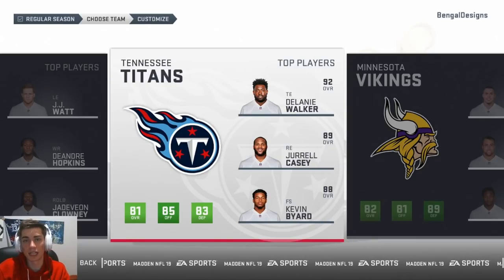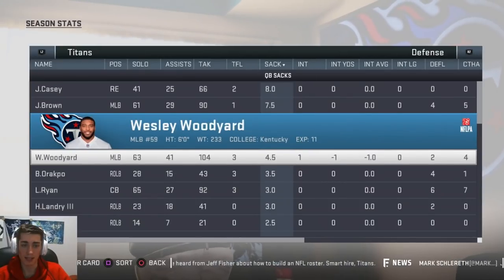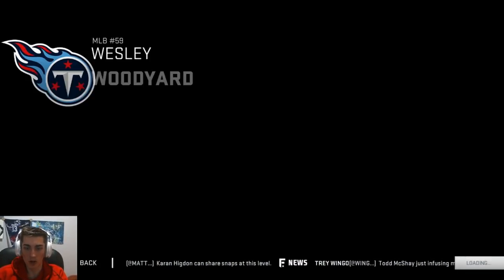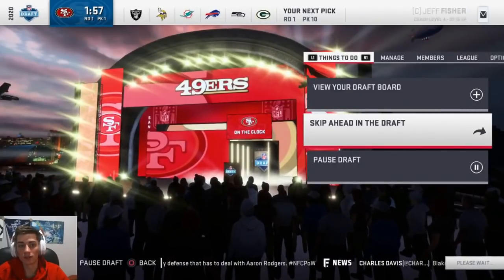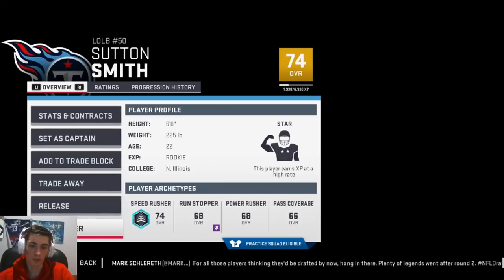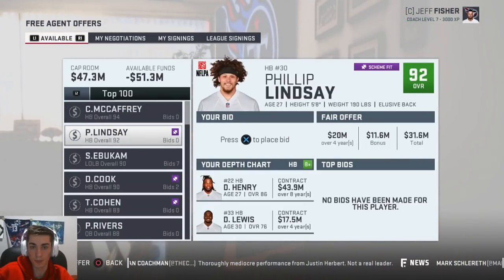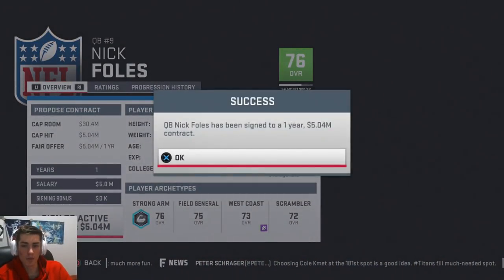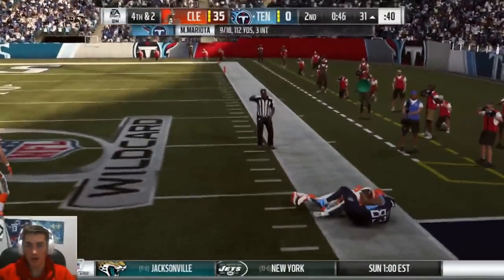Tennessee Titans Realistic Rebuild | Drafting Christian Wilkins! Madden 19 Franchise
Seriously though, whether it's madden 19 rebuilds, madden 19 rebuilding, madden 19 realistic rebuilds or madden realistic rebuilding of any team, I am painfully average